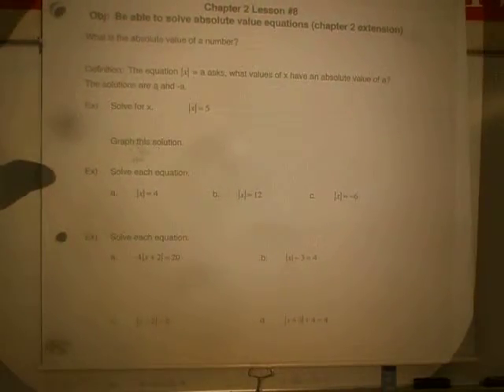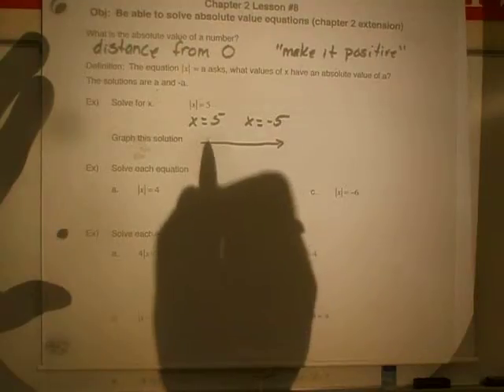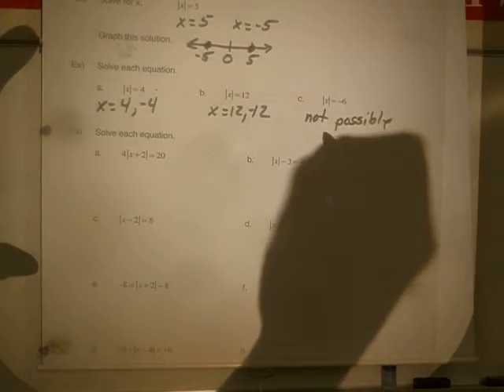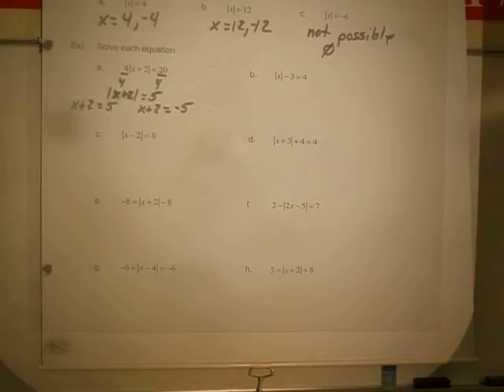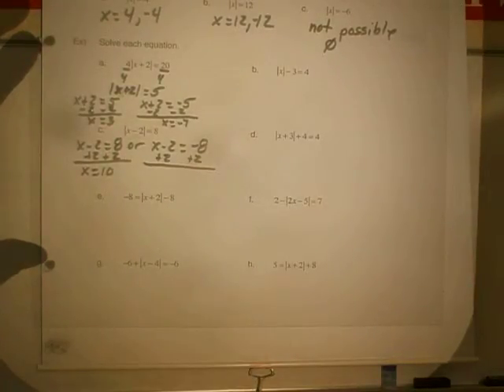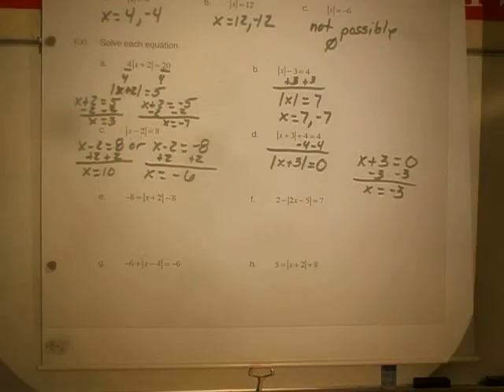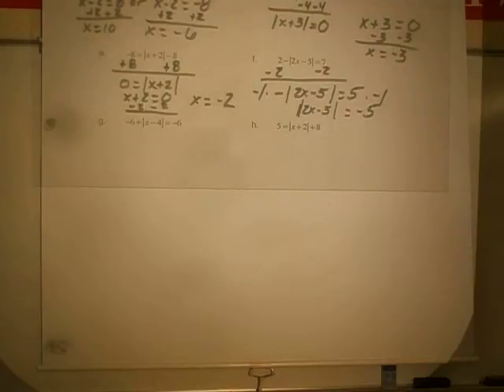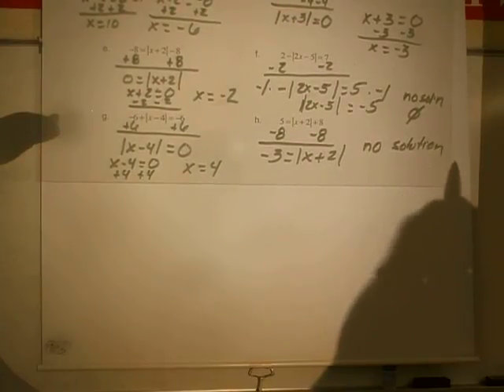TenBrock Algebra 2 8